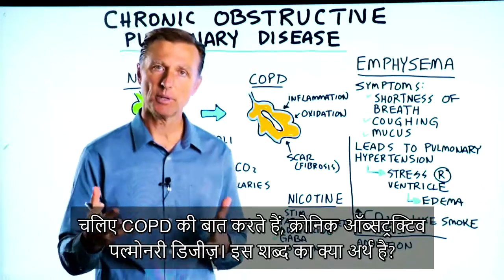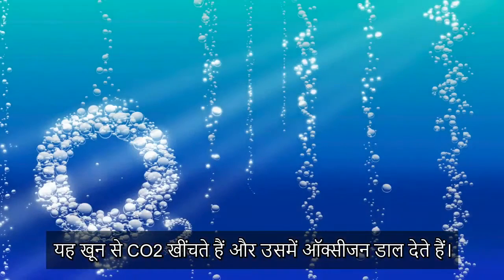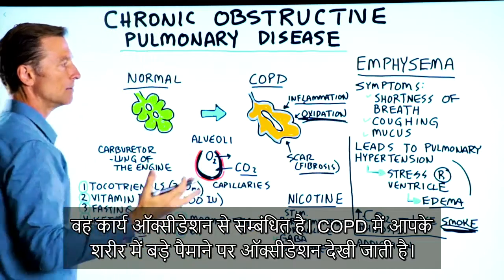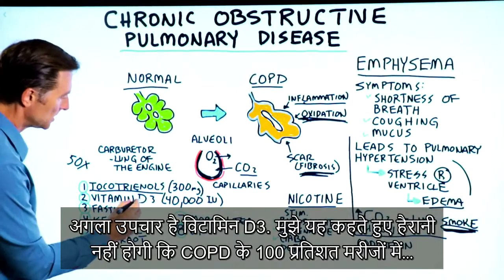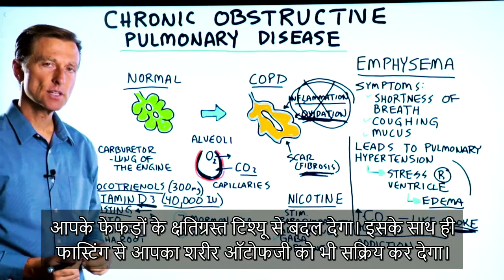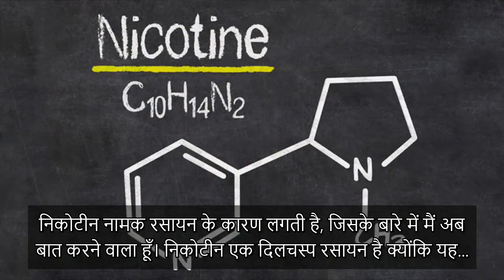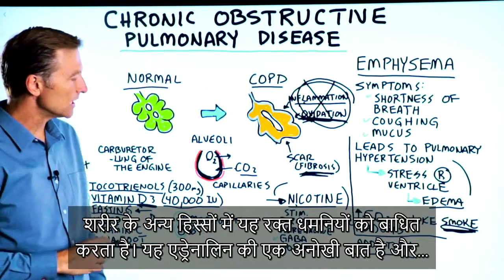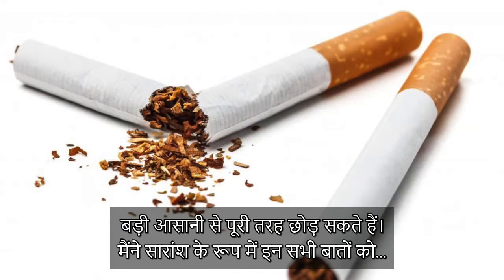क्रोनिक ऑब्सट्रक्टिव पल्मोनरी रोग - COPD Disease | Dr Berg Hindi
COPD क्या है, और आप इसका उपचार कैसे कर सकते हैं?

टाइमस्टैम्प्स
0:00 क्रोनिक ऑब्सट्रक्टिव पल्मोनरी रोग (COPD)
0:24 COPD के लक्षण
0:35 COPD से सम्बंधित दूसरी समस्याएँ
1:06 COPD का क्या कारण है?
3:34 आप COPD के लिए क्या कर सकते हैं?
8:46 निकोटीन, धूम्रपान, और COPD
13:02 कीटो सम्बंधित सलाह चाहिए?

इस विडियो में हम COPD या क्रोनिक ऑब्सट्रक्टिव पल्मोनरी रोग की बात करने वाले हैं।

क्रोनिक ऑब्सट्रक्टिव पल्मोनरी रोग को अक्सर एम्फाईज़िमा भी कहा जाता है।

COPD के लक्षणों में शामिल हैं:
• सांस लेने में तकलीफ़
• खाँसी
• बलगम

COPD एक लंबी अवधि से चली आ रही समस्या है, जो अंत में पल्मोनरी हाइपरटेंशन का रूप लेती है। इस स्थिति में आपके फेफड़ों का ब्लड प्रेशर बढ़ जाता है, जिससे आपके हृदय के दाहिने भाग के कोष (वेंट्रिकल) पर अत्यधिक दबाव उत्पन्न होता है। आख़िरकार आपका हृदय कमज़ोर पड़ जाता है और एडीमा की समस्या पैदा हो जाती है।
आपके फेफड़ों के उत्तकों में छोटे थैले मौजूद होते हैं, जिन्हें एल्वियोली कहते हैं। जब आप COPD से पीड़ित होते हैं, तब धुएँ या किसी अन्य क्रोनिक उत्तेजक तत्व के कारण पैदा होने वाली सूजन और जलन से इन छोटे थैलों की आकृति बिगड़ जाती है। एल्वियोली खून से CO2 खींचकर उसमें ऑक्सीजन प्रवाहित करते हैं।
जब फेफड़े खुद को ठीक करने की कोशिश में लगे होते हैं, तब आपका शरीर आपके फेफड़ों में क्षतिग्रस्त उत्तकों (टिश्यू) का निर्माण कर देता है, जिसे फाइब्रोसिस कहते हैं। जैसे जैसे इस क्षति में बढ़ोतरी होती जाती है, आपके शरीर में CO2 और ऑक्सीजन की अदला-बदली धीमी पड़ जाती है, और इसी वजह से आपको सांस लेने में तकलीफ़ होने लगती है।
आप COPD के लिए क्या कर सकते हैं? शोधकार्य यह दिखाते हैं:
1. अत्यधिक मात्रा में टोकोट्रीनल्स का सेवन करें (300 mg)
2. विटामिन D के सेवन में बढ़ोतरी करें (40,000 IUs)
3. उपवास (फास्टिंग) करें
4. कीटो अपनाएँ
5. विटामिन C ग्रहण करें
6. ओशा जड़ से उपचार करें
7. मॉरमॉन चाय पिएँ
8. विटामिन B1 ग्रहण करें
9. धूम्रपान छोड़ें - COPD के मामले में धुआं और निकोटीन सबसे बड़ी समस्याएँ हैं

विडियो देखने के लिए आपका धन्यवाद! मुझे आशा है कि इस विडियो के ज़रिये आपको COPD की सम्पूर्ण जानकारी प्राप्त हुई होगी और आप समझ पाए होंगे कि आप इस गंभीर स्वास्थ्य समस्या के लिए क्या दृष्टिकोण अपना सकते हैं। अगले विडियो में मिलते हैं।